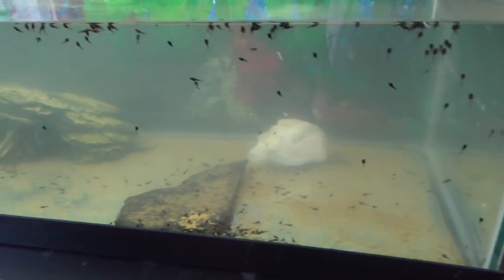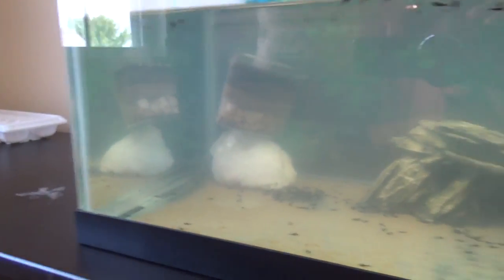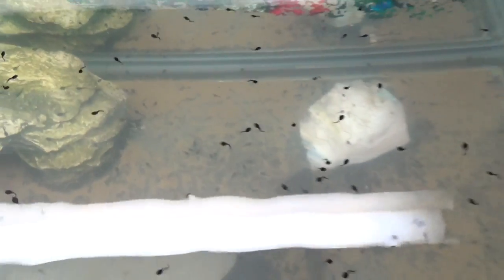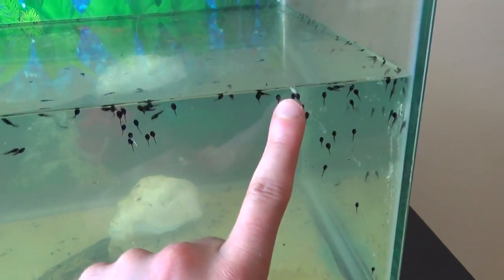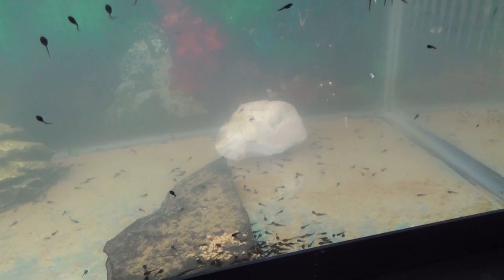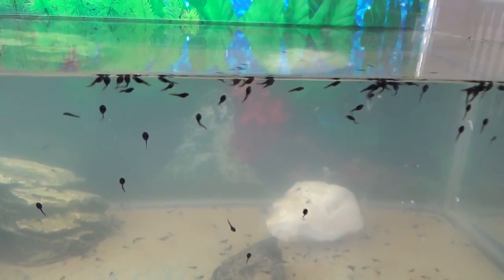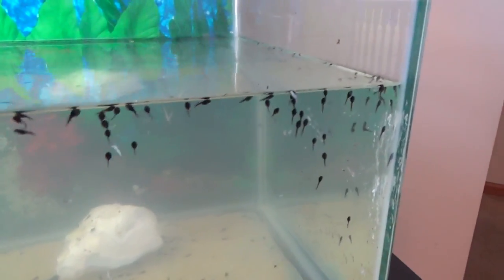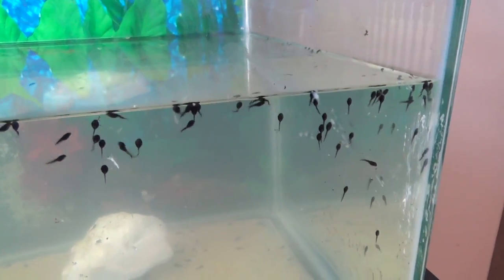Taking Care of Tadpoles Y2 - E1 - The Story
How to take care of tadpoles? Have you ever wanted to raise tadpoles into toads or frogs? Well now you can! Watch their metamorphosis from tadpoles into growing back legs, front legs, becoming a toadlet, and eventually walking on land.

I'll also teach you guys what to feed tadpoles and how to raise tadpoles in future videos!